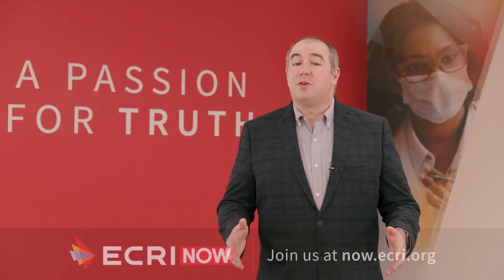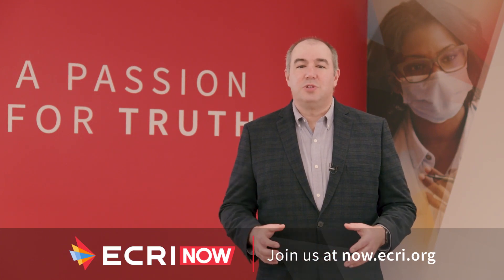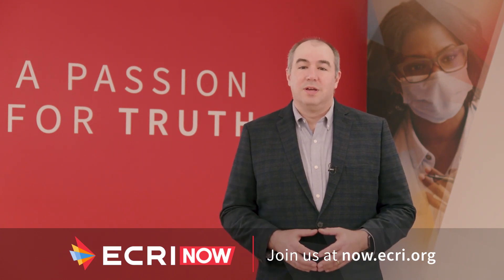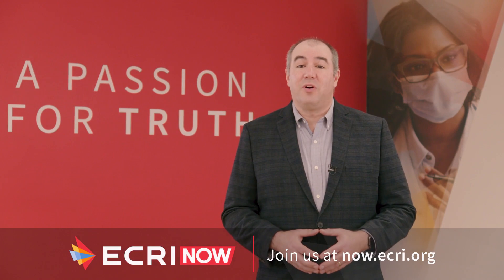Cyberattacks and Networked Devices: A Question of When, Not If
As networked healthcare devices become more prevalent, healthcare organizations can be increasingly vulnerable to cyberattacks.  We spoke with Juuso Leinonen, a Principal Project Officer in Device Evaluation at ECRI, to discuss how those vulnerabilities are evolving and what organizations can do to reduce their risk.